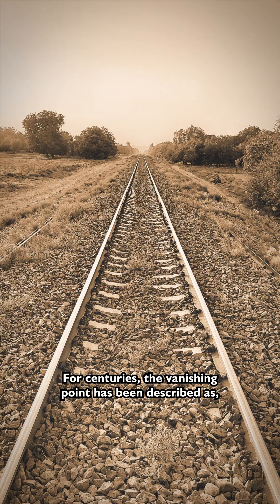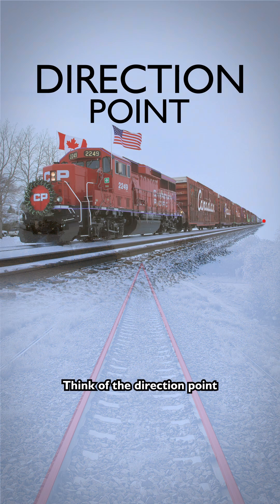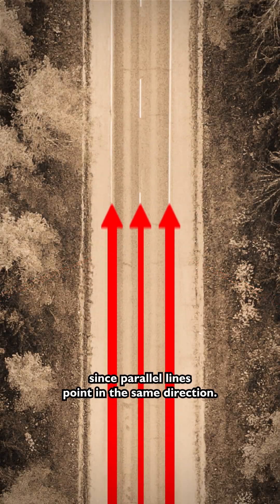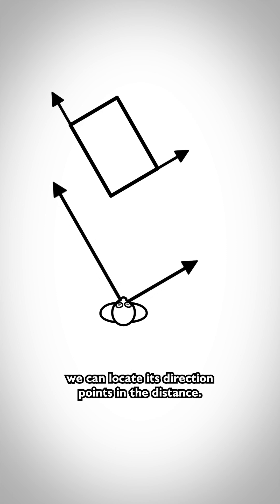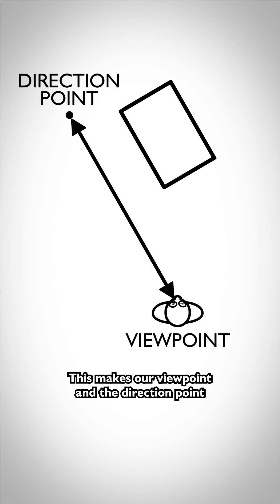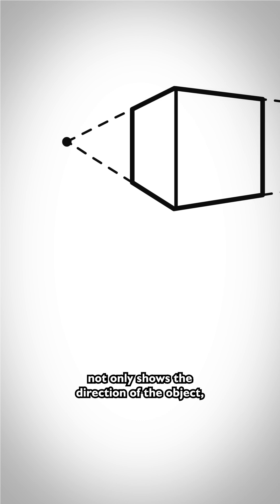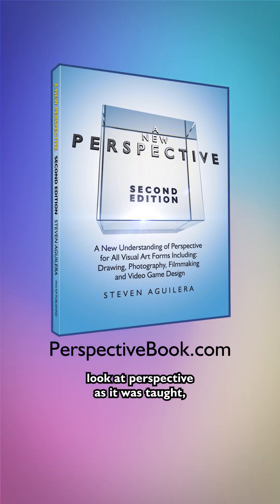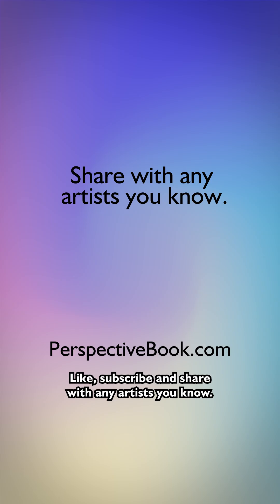Rethinking Vanishing Points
For centuries, the vanishing point in perspective has been understood in a certain way that was not strictly correct or complete. Recent discoveries have revealed its most basic and accurate meaning.